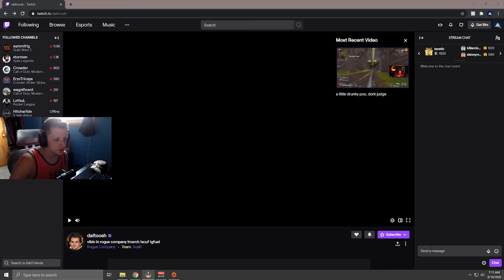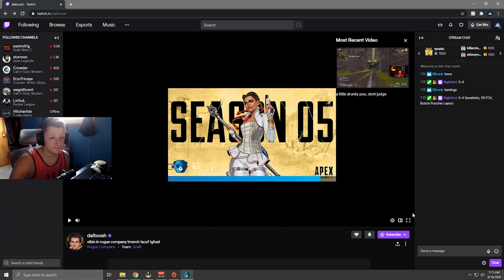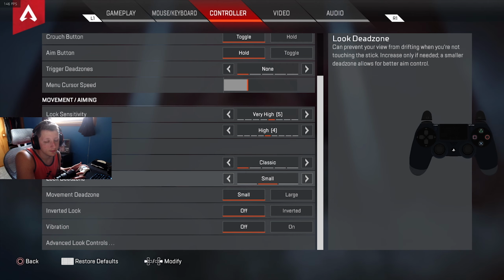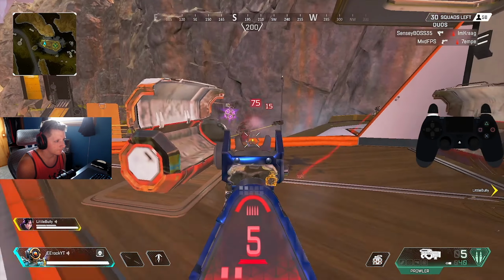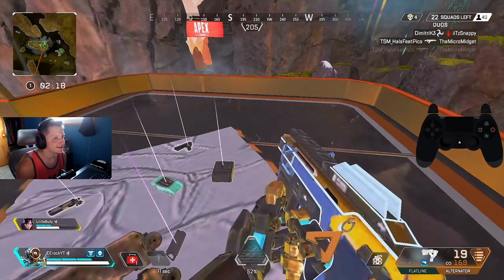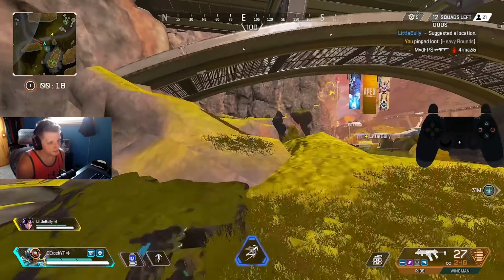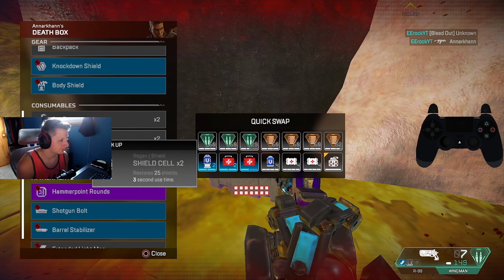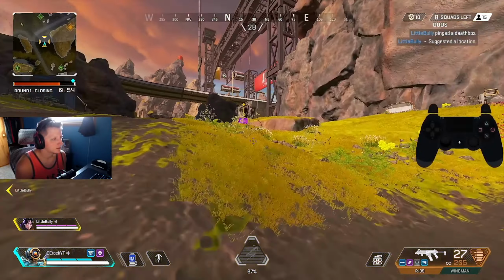DALTOOSH'S APEX LEGENDS CONTROLLER SETTINGS | TESTING THEM OUT